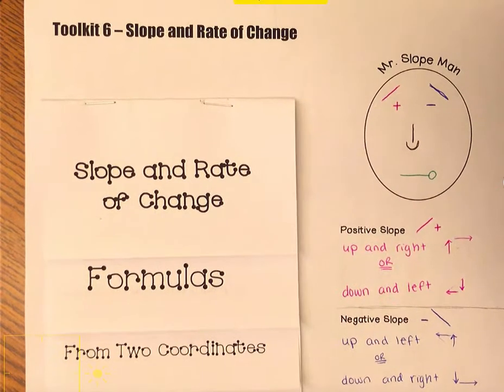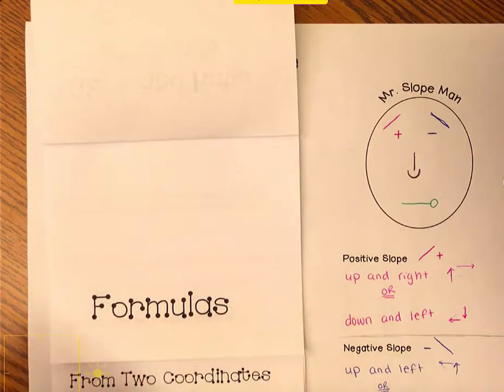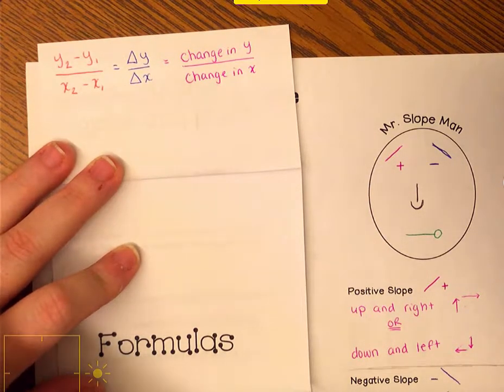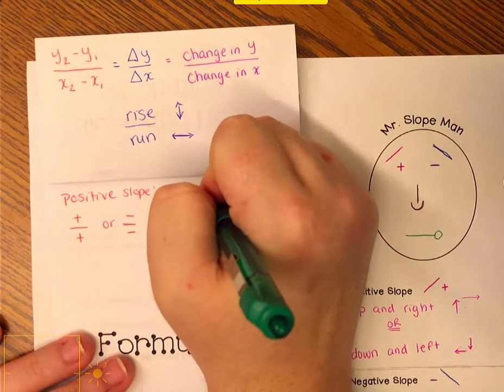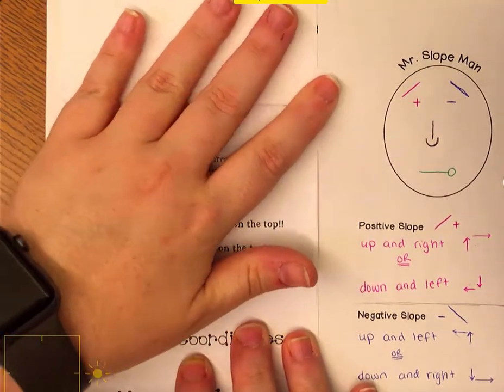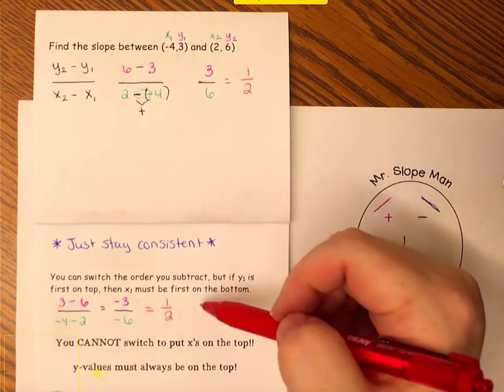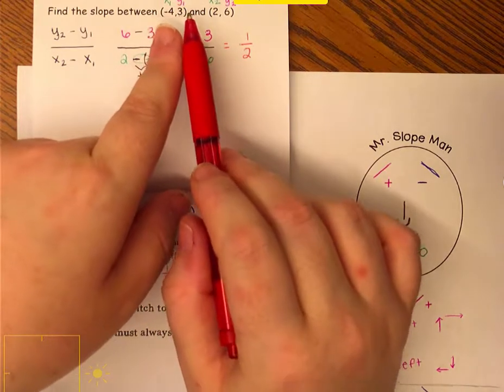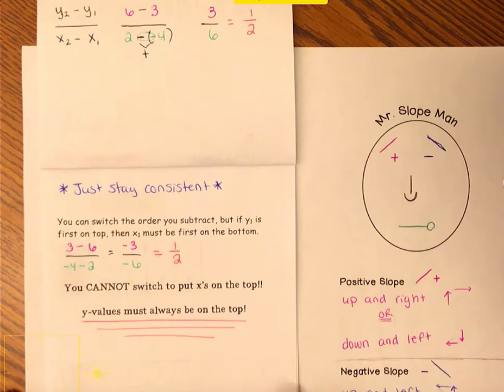m1 Slope and Rate of Change formulas and 2 coordinates